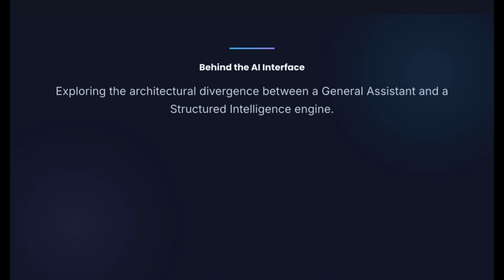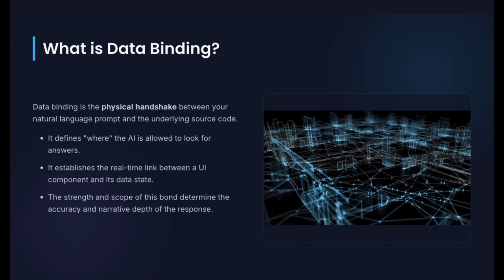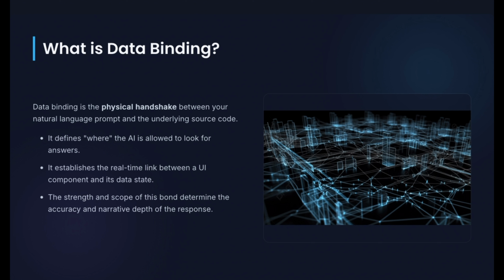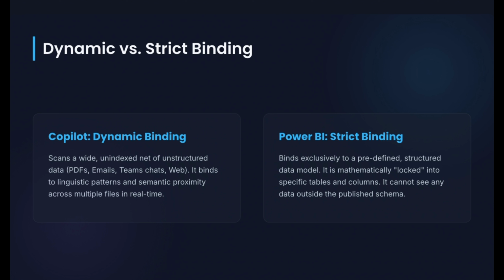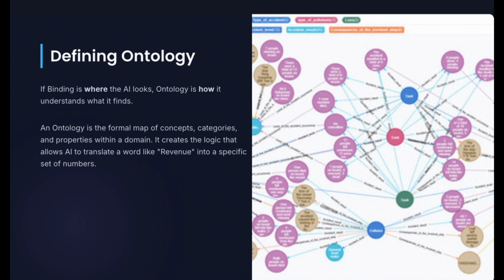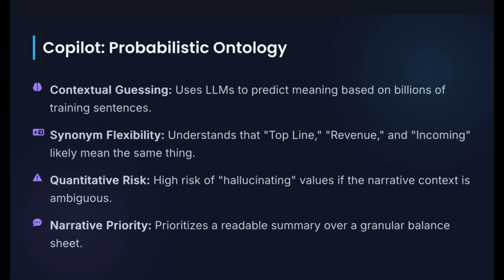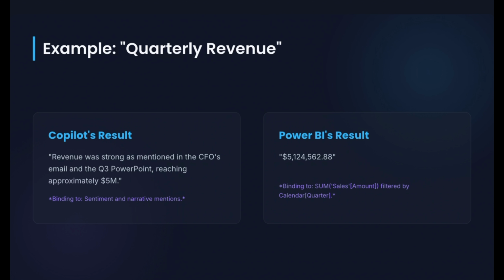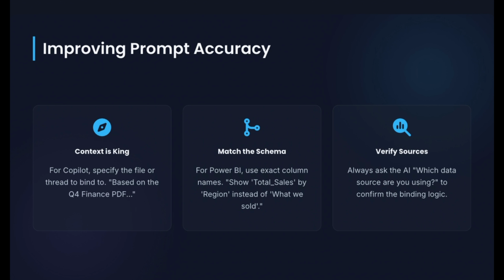The Comparison: Copilot vs. Power BI: Same Prompt, Different Worlds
Can you find the AI generated mistake?